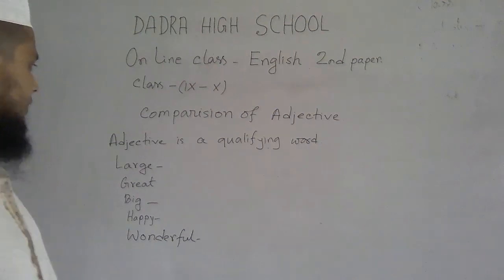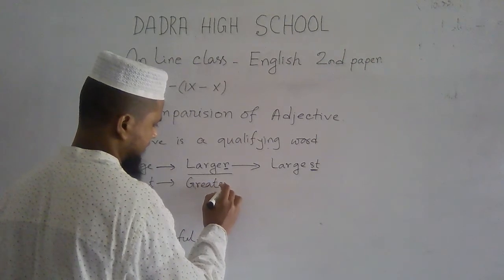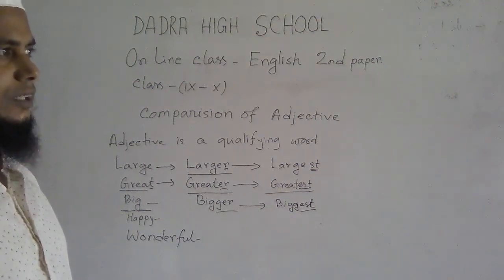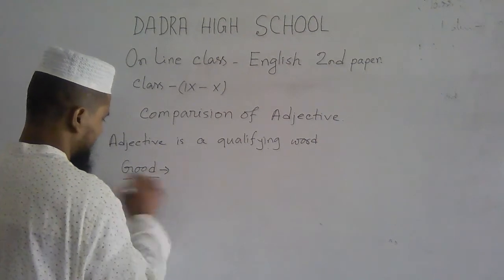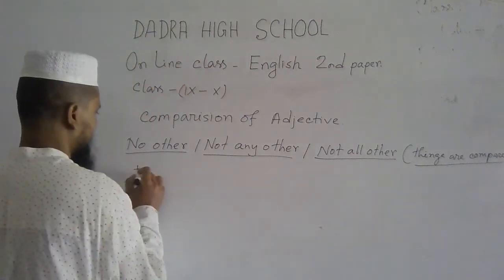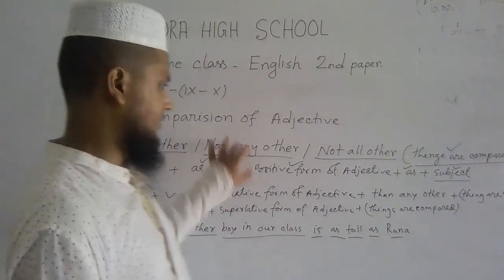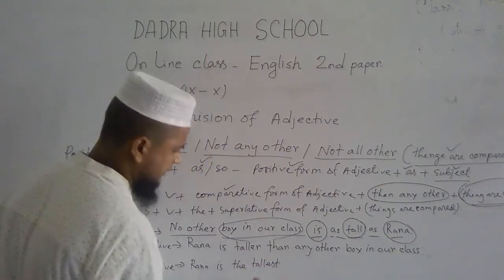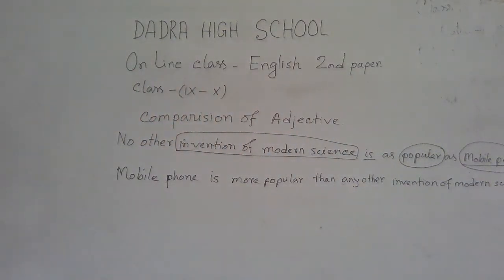DADRA HIGH SCHOOL. English 2nd Paper. Online Class. Date 10/10/2020. Md.Belal Hossain.